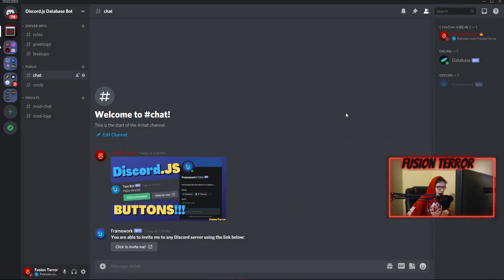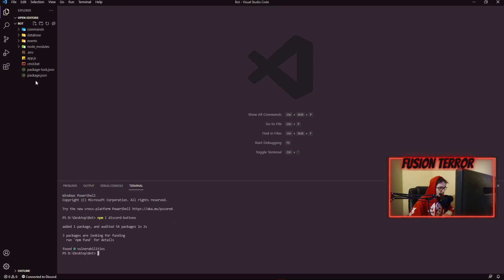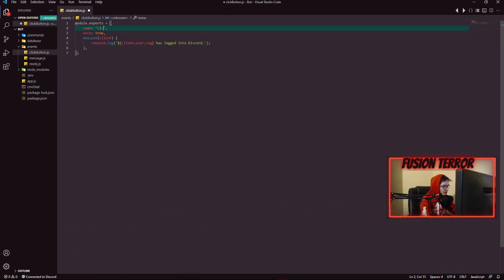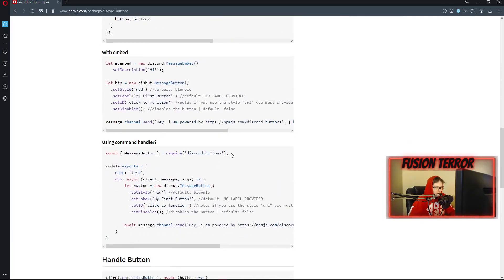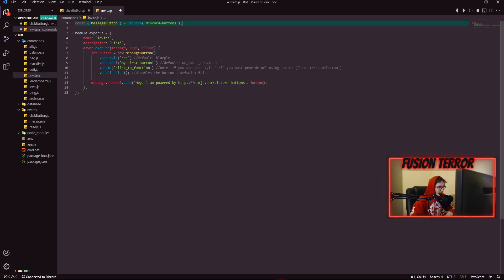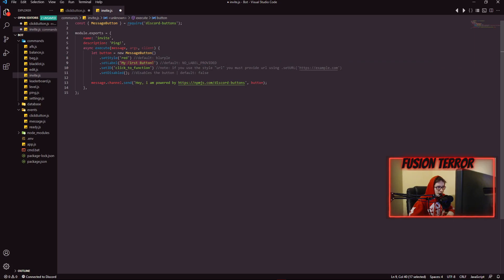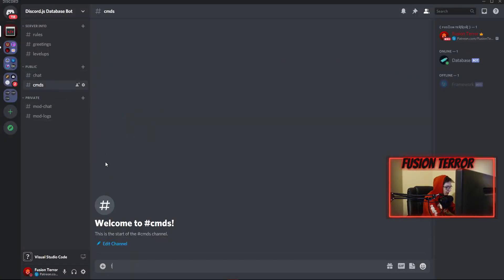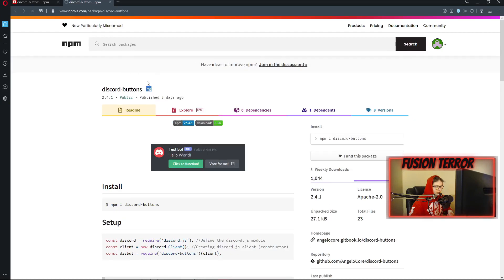How To Make BUTTONS in Discord || Discord.JS v12 2021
A complete guide on How To Make BUTTONS in Discord for a Discord Bot in Discord.JS v12. This tutorial goes over how to make a interactive buttons, with explanation so new Discord.JS coders are able to learn!

Discord.js is a powerful Node.js module that allows you to interact with the Discord API very easily. It takes a much more object-oriented approach than most other JS Discord libraries, making your bot's code significantly tidier and easier to comprehend. If you are new and would like to learn, I recommend you start from the beginning of the series on how to make a Discord Bot using Node.js and JavaScript

🟣 | Discord Server (You must reach in-server level 5 to obtain support on Discord.js coding.)

🌌 Wanna get bigger on YouTube?
- I recommend TubeBuddy ✅, it's a free extension that allows you to advance your content creating skills with its many included tools. 🧰 Click the link below to install TubeBuddy to your browser!